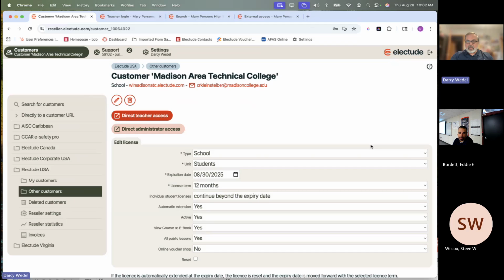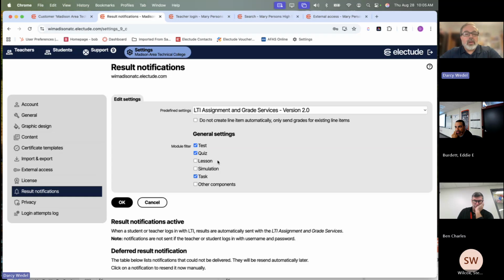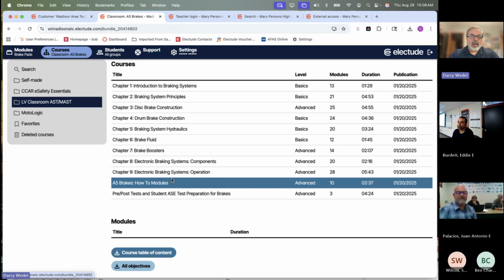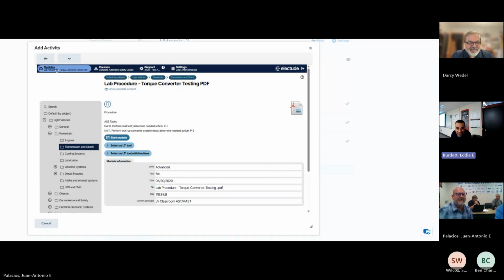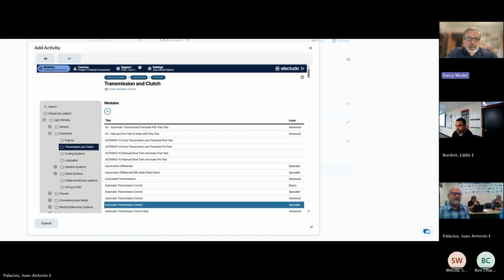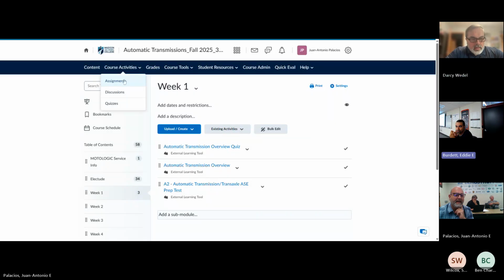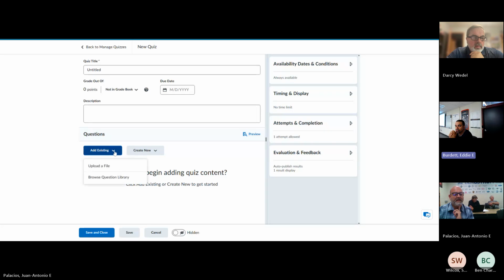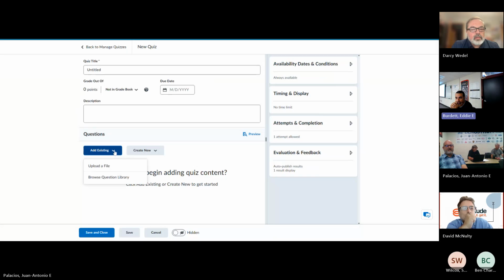Madison College Electude questions August 28, 2025